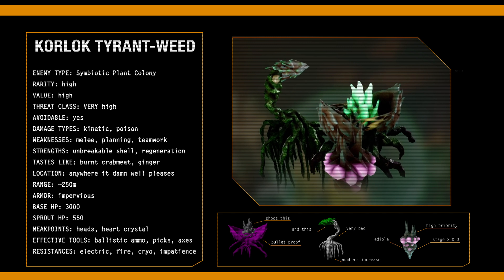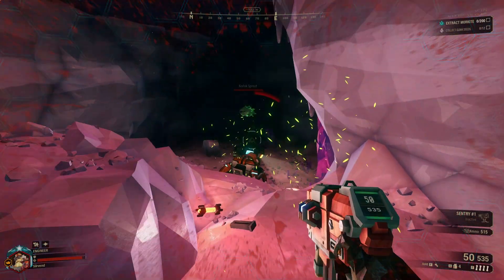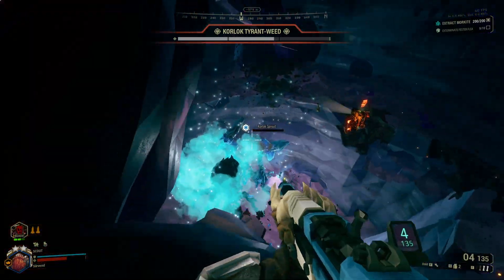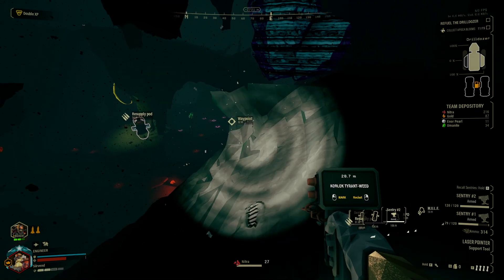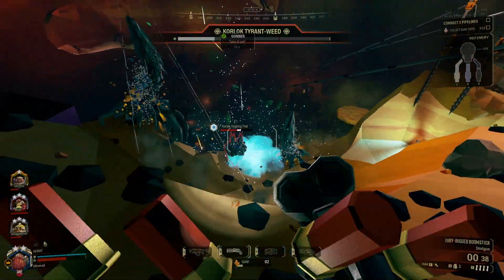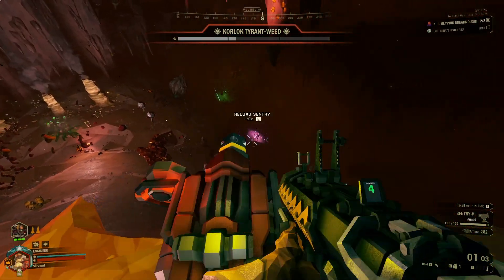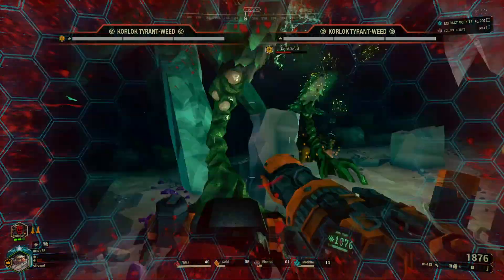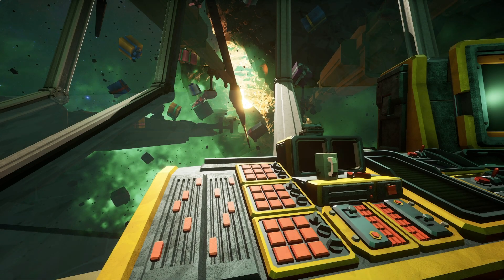A Guide to Korlok Tyrant-Weed Pruning | Deep Rock Galactic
Tired of getting sent back to the space rig by what is essentially a group of giant aggressive asparagus plants? I was too, which is why I went all out to make this video with everything I know about the Korlok Tyrant-Weed. I hope it comes in useful when you encounter one of these things in the wild!

Also, as I said in the video, thank you so much for the 1000+ subscribers people! I'm extremely grateful for all the support and discussion coming from everyone and its only more motivation to keep going!

A Distant Terror by Sophus Alf Agerbæk from Deep Rock Galactic OST V2
MACHINES ARE TALKING from Girls Frontline OST